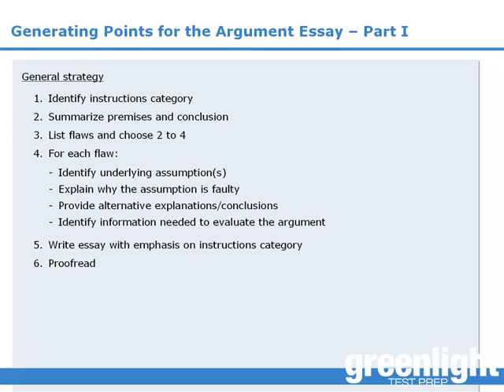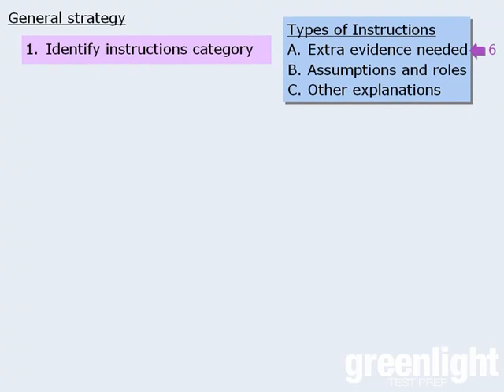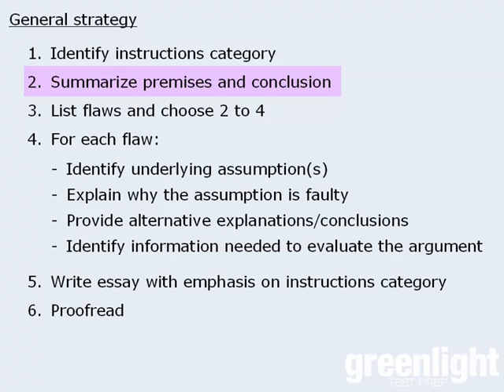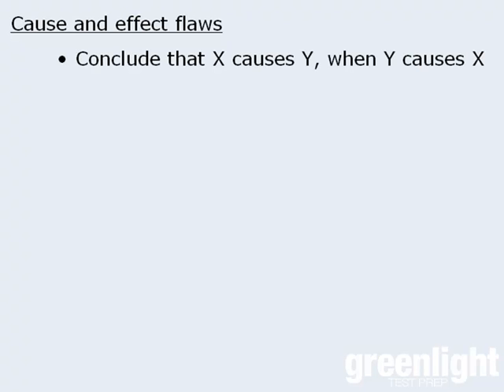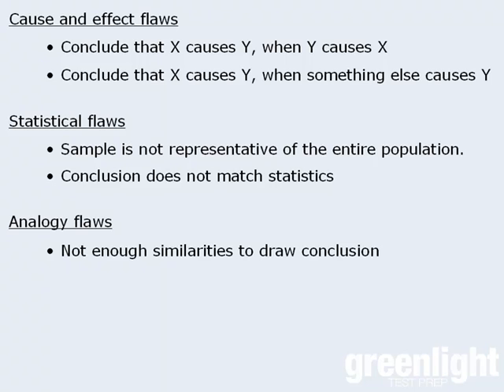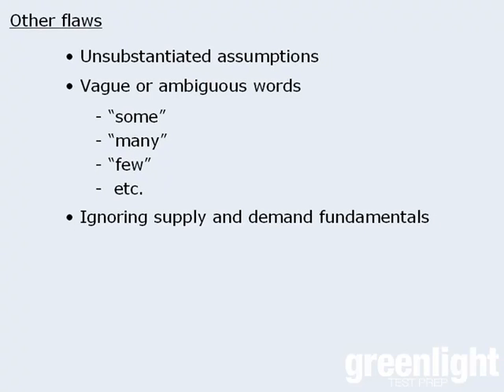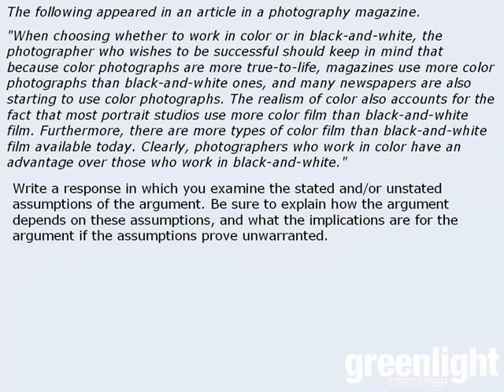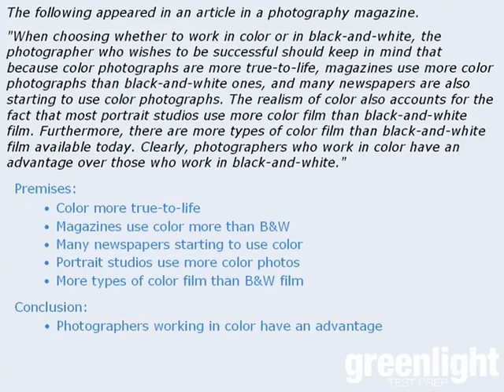GRE Analytical Writing - Generating Points for the Argument Essay - I